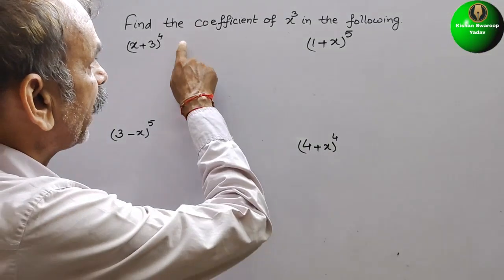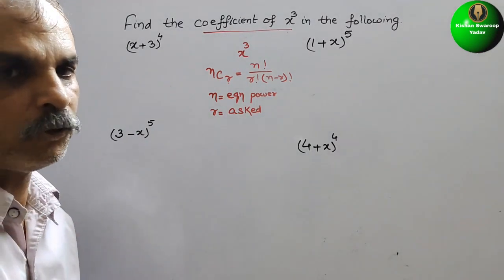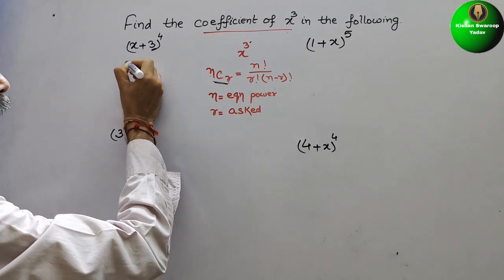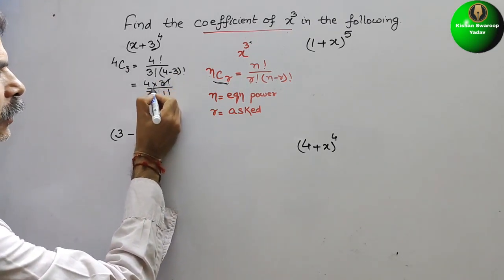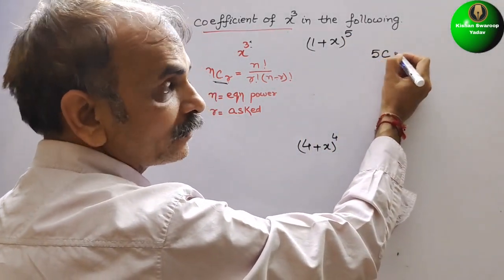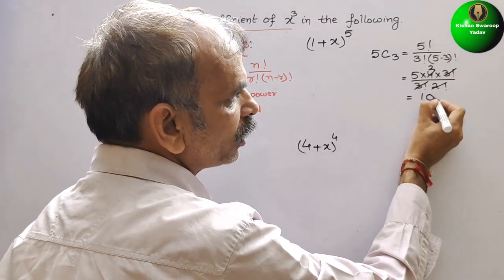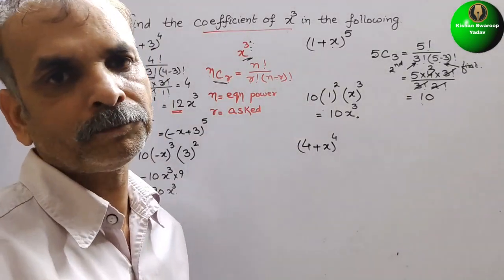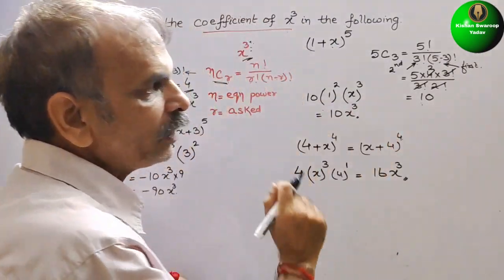Find the coefficient of: (x+3)^4; (1+x)^5; (3-x)^5; (4+x)^4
6. Series 6A Q 2